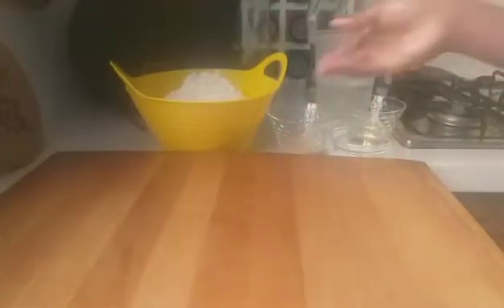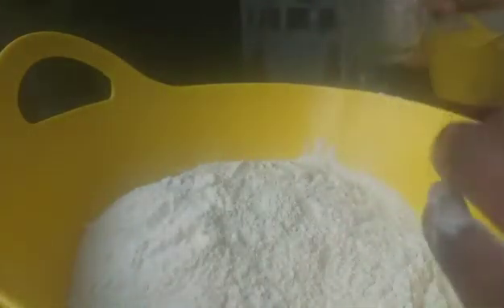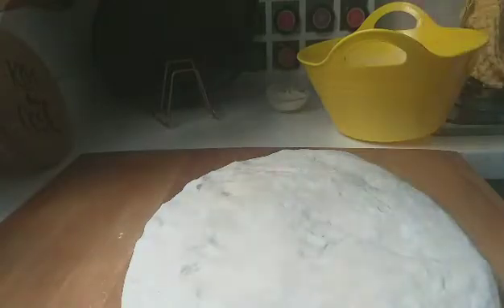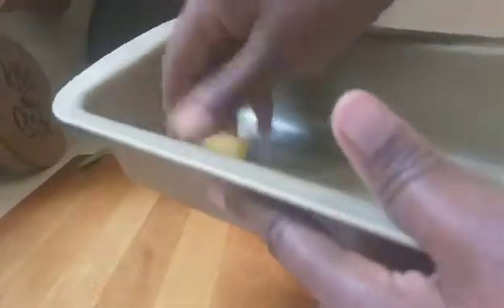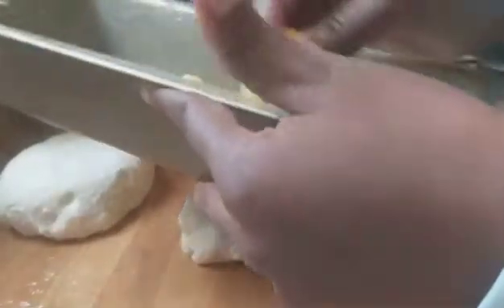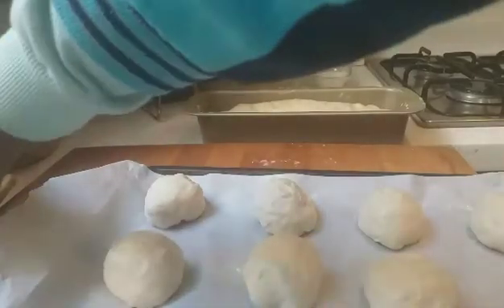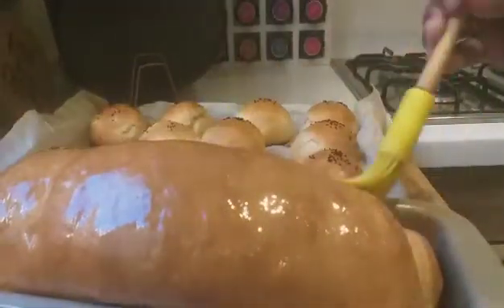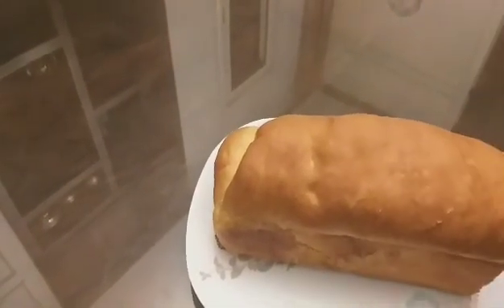How to make delicious bread at home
7 cups of wheat flour (baking flour)
3 cups of water
2 tbsp of instant yeast
3 tea spoons of salt
2 tbsp of oil